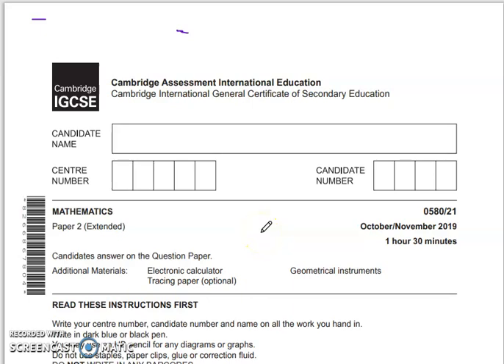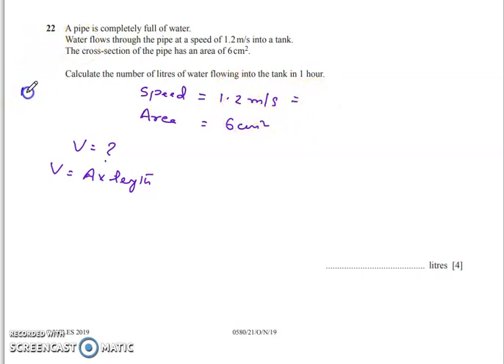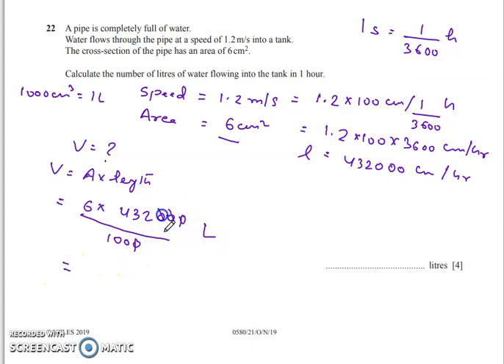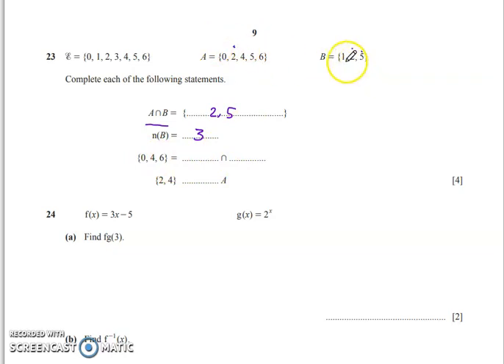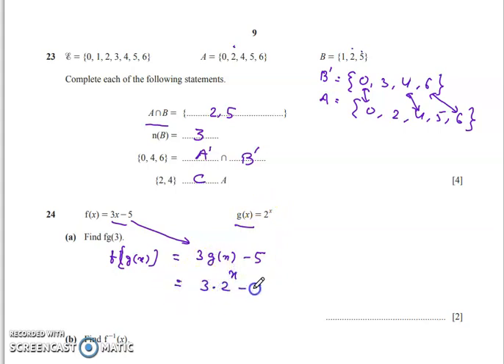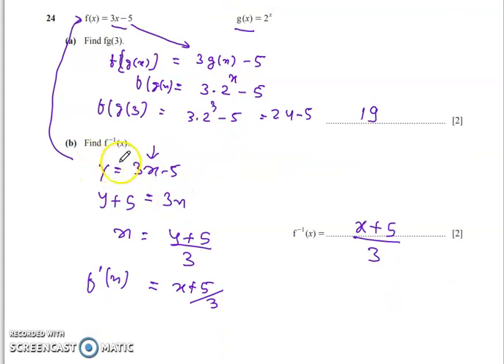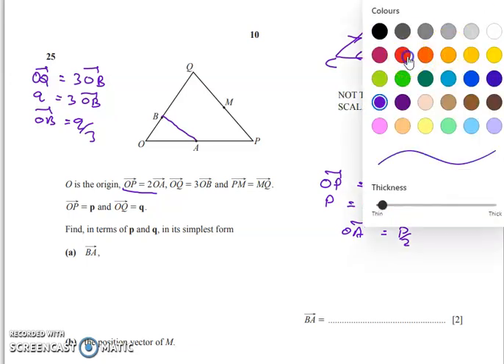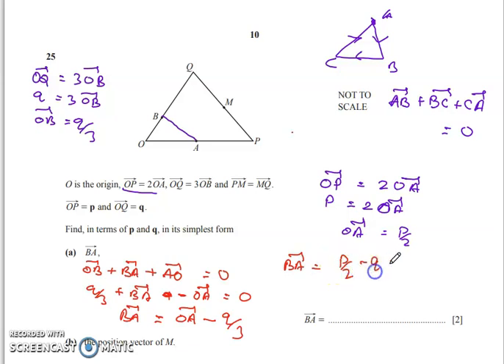IGCSE extended oct/nov 2019 0580/21 #0580/21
IGCSE extended oct/nov 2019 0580/21
Part 3 there are 21 - 26 question covered in this session
Please check other videos based on topic and you can comment  if you need any support for questions or topics.